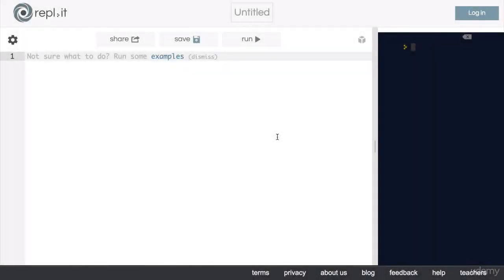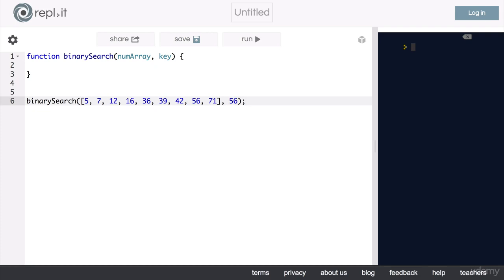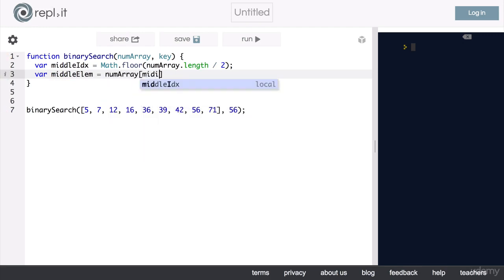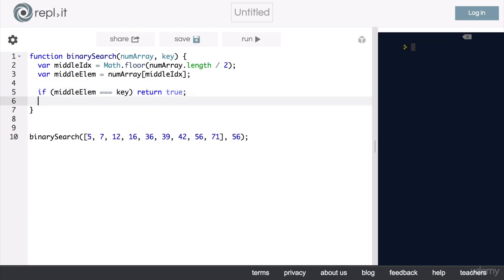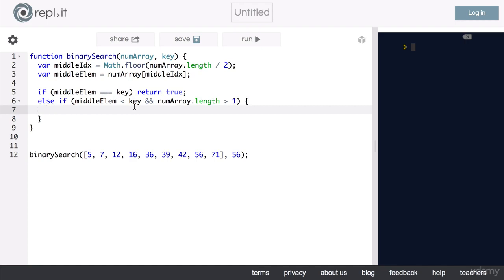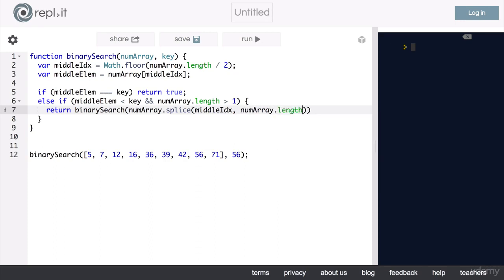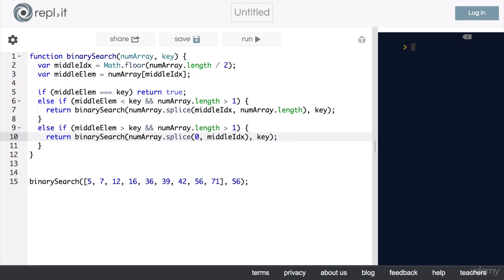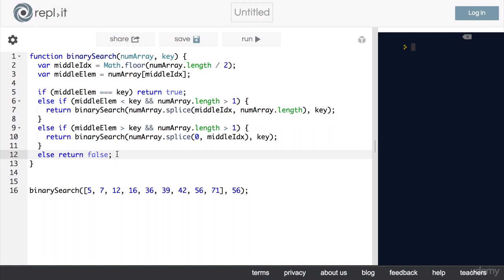040 Binary Search Code